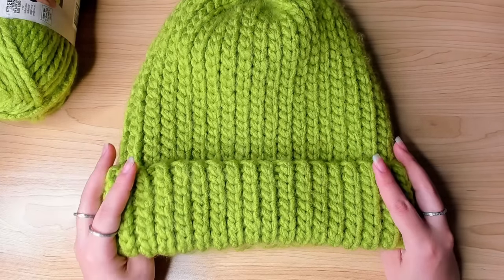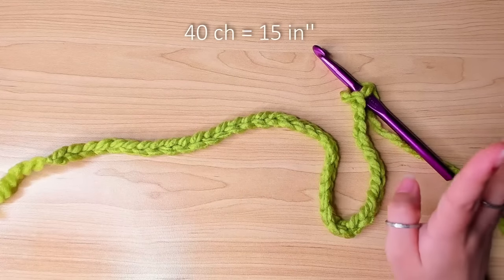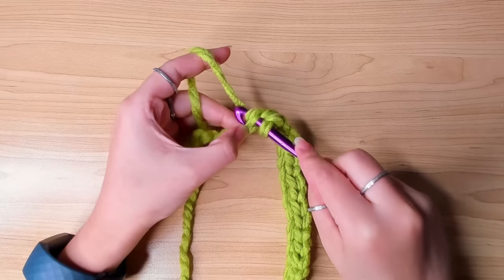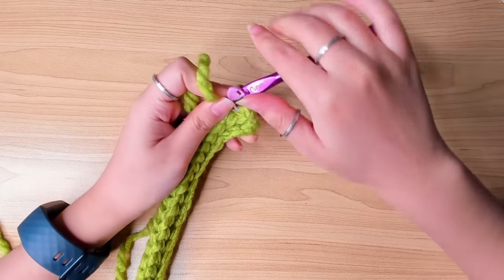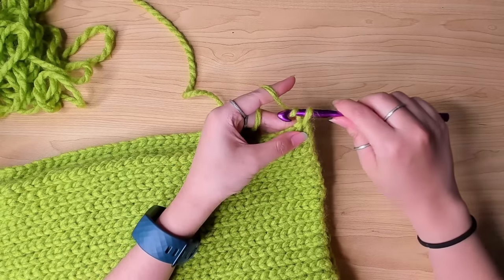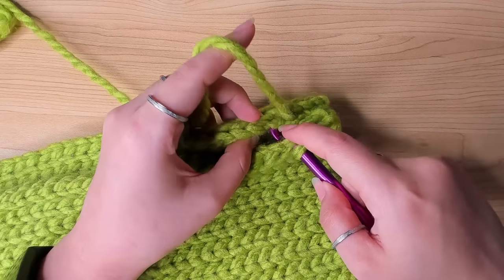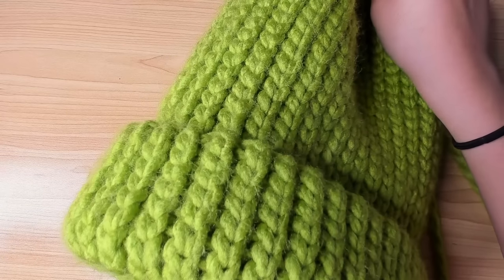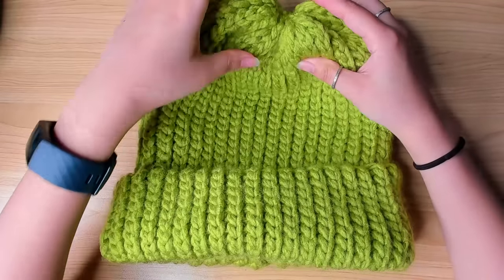Easy Crochet Chunky Knit Look Beanie - Easiest Beanie Ever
This crochet tutorial shows how to crochet an easy knit-look beanie with chunky yarn. Any other weight yarn will work too. The crochet stitch is very basic so this beanie is very easy to make. It works up fast and can be finished in just 1-2 days. I used almost 2 skeins of this chunky yarn

This pattern is available on Etsy & Ribblr 👇🏼
🧡 Etsy shop 🧡

Follow & tag me @cherilyncrochet, I will share it so everyone can see your beautiful work!

I also stream games and my crafting WIP on Twitch @catchaluna

00:00 - Intro
00:40 - Please Note
01:39 - Chain Number - Beanie Height
06:27 - Row Count - Head Circumference
07:25 - Joining